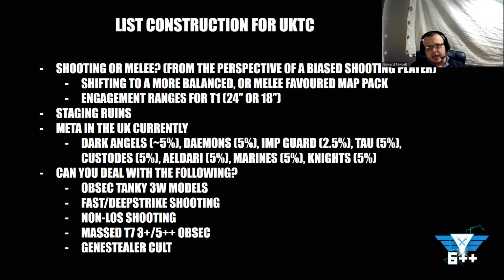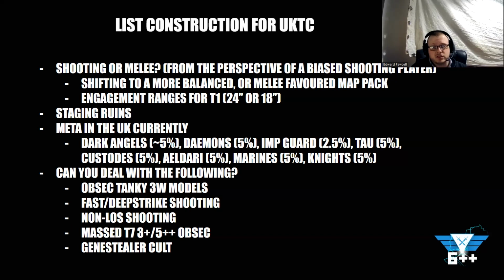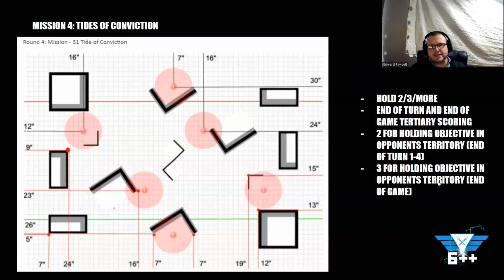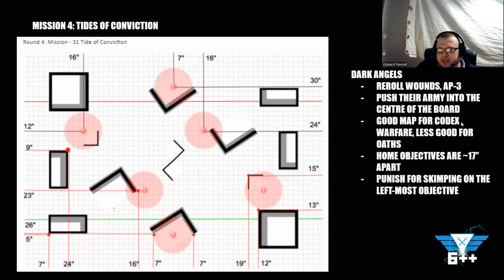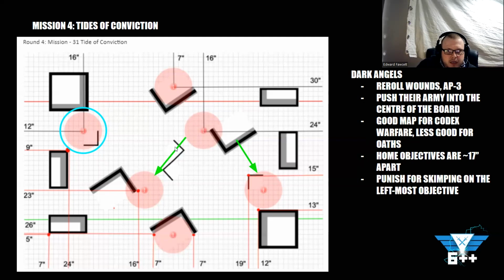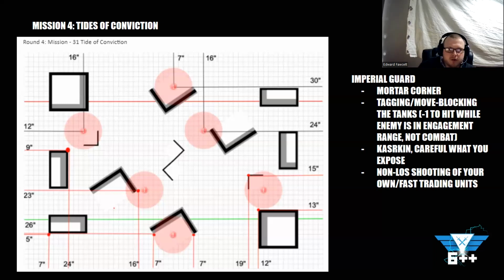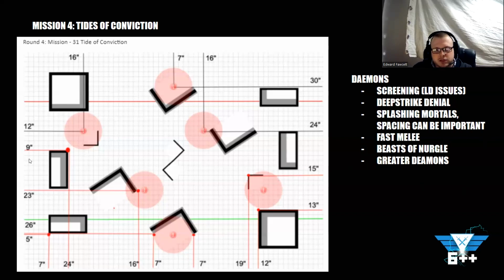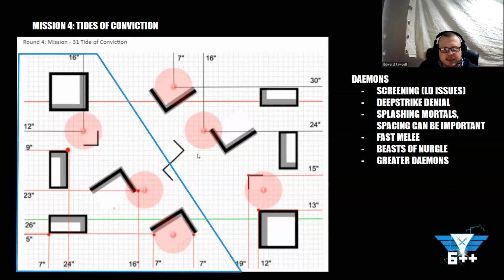You, Me and the UKTC | Episode 4: Tide of Conviction and List Construction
In this weekly series, in the build up to the Southampton GT Ed will be looking at each UKTC mission in turn, and then linking it to something specific.

This episode is on Tide of Conviction. He talks about things to consider when constructing your army lists, based around the scary meta armies at the moment. He then talks about the mission and how to approach the game into Dark Angels, Guard and Tau.